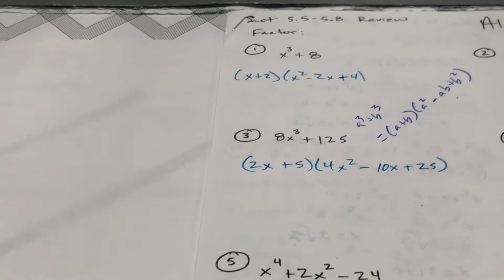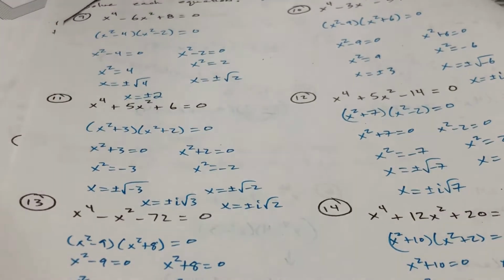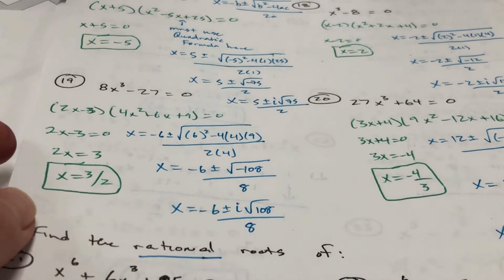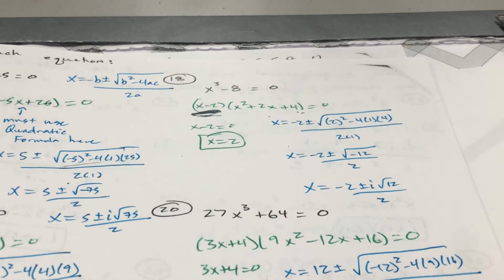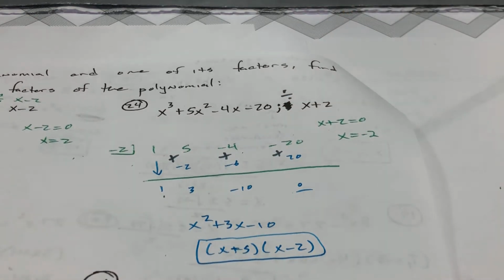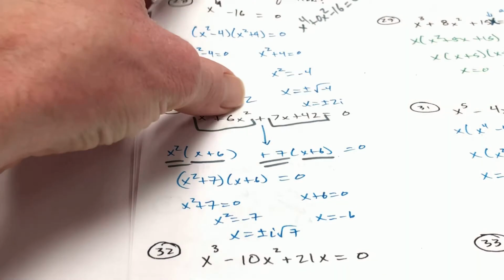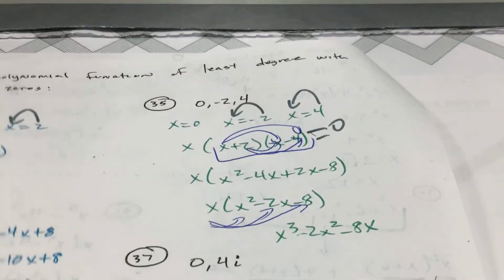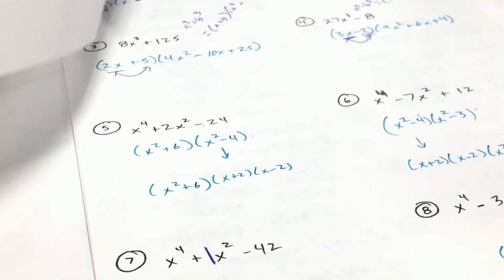Algebra 2 Quiz 5.5-5.8 Review Video Spring 2021